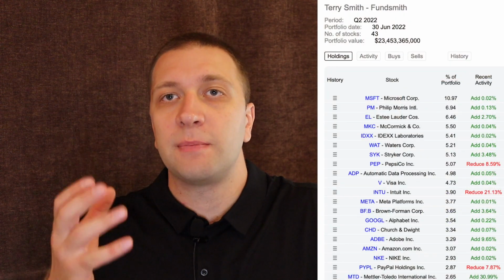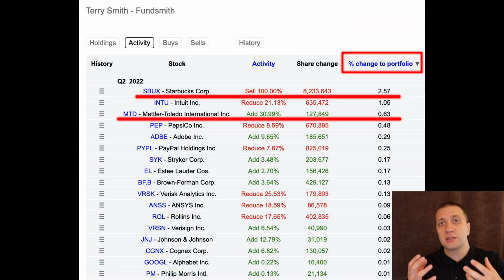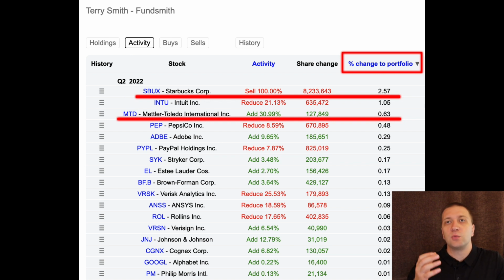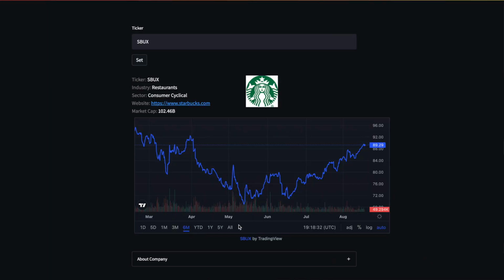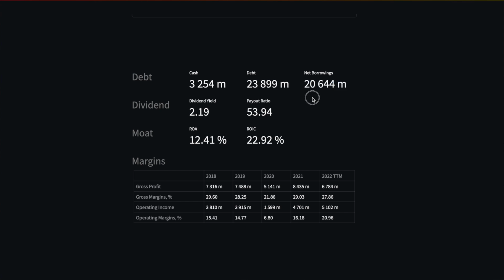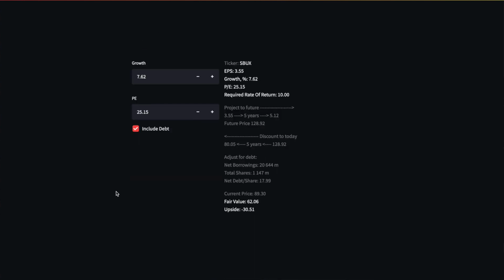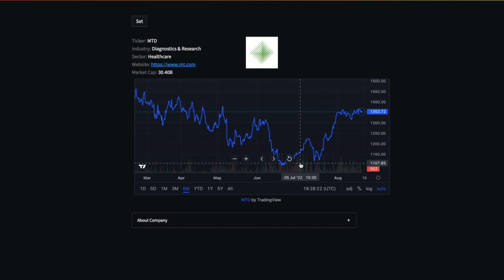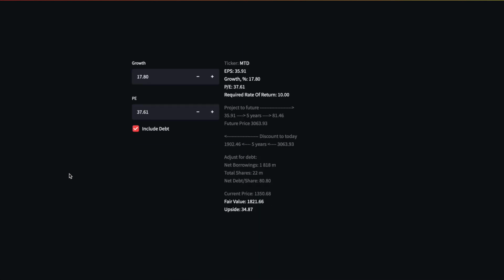Terry Smith Portfolio Update – Sold Starbucks $BUX, Added $MTD - 13F Filings